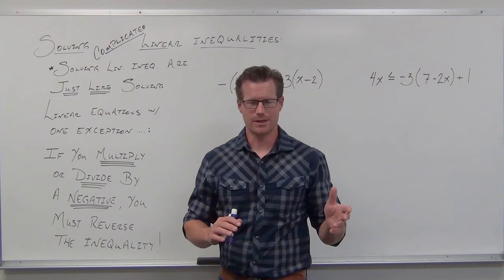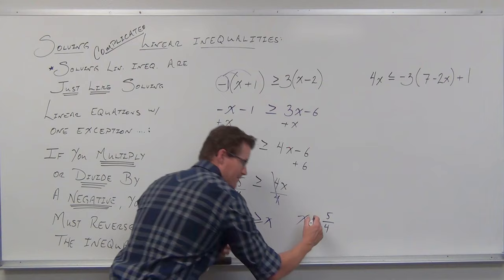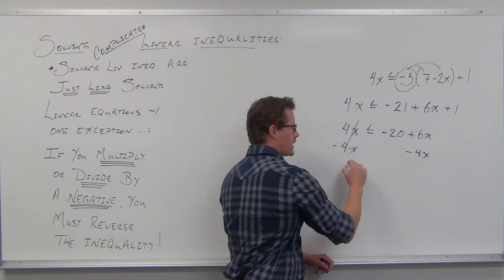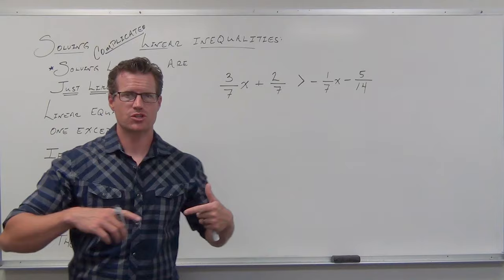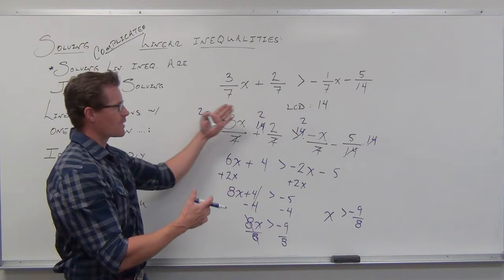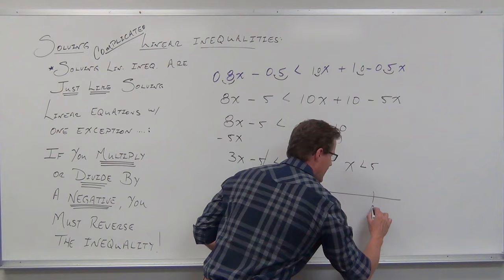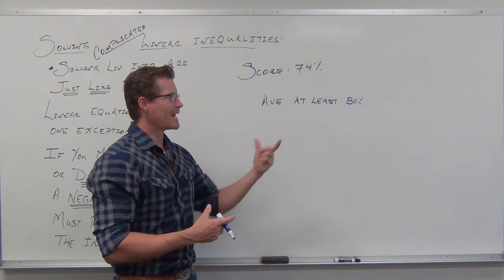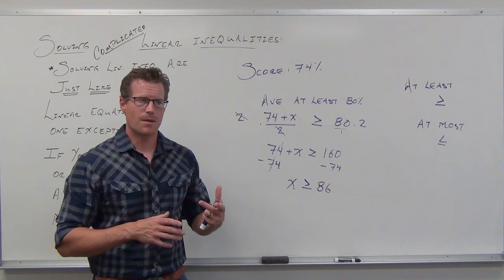Solving Advanced Linear Inequalities (TTP Video 21)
How to solve Linear Inequalities when they have different components such as distribution, fractions, etc.